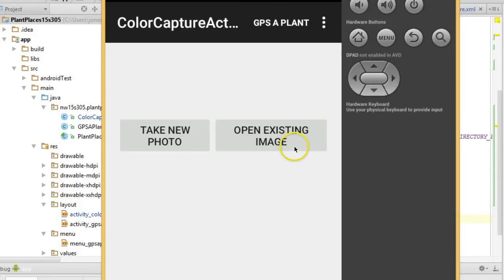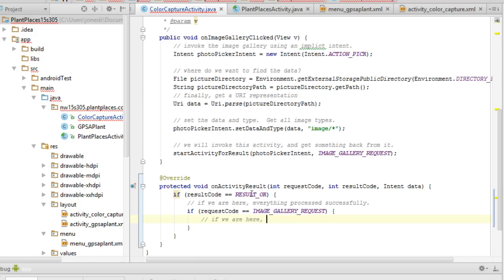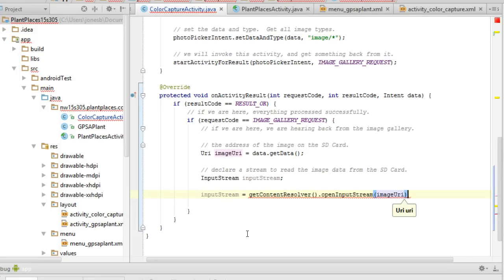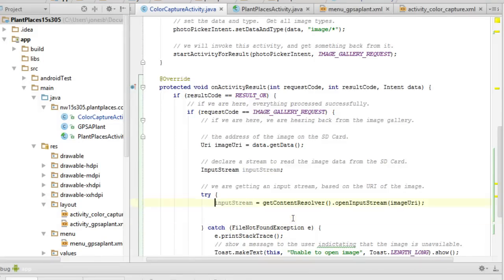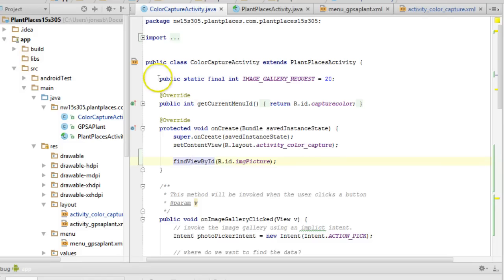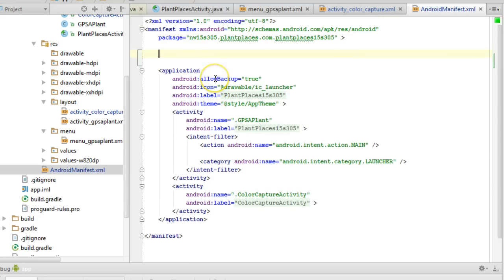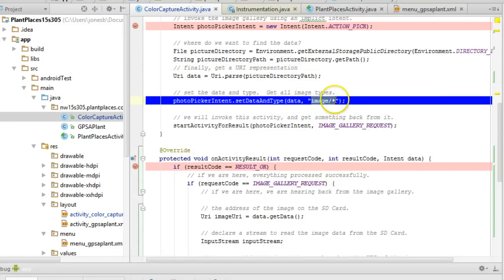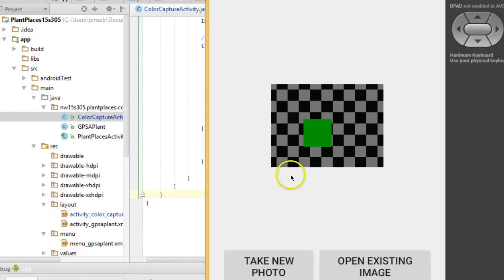Getting an image from the Image Gallery in Android Studio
Get an image that was selected from an image gallery, and display it in an Image View.  This is part two of a series.  Uses onActivityResult, RESULT_OK, BitmapFactory, and Uri.

There are several videos that preceed that one; so see the playlist for the entire catalog.